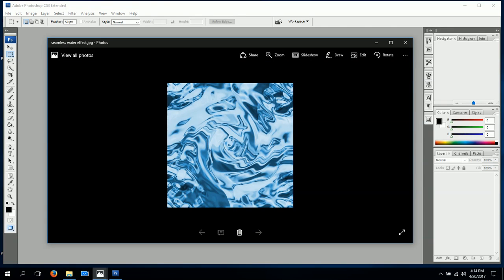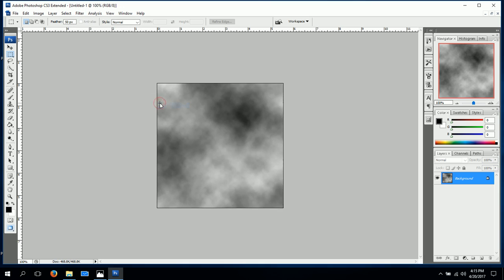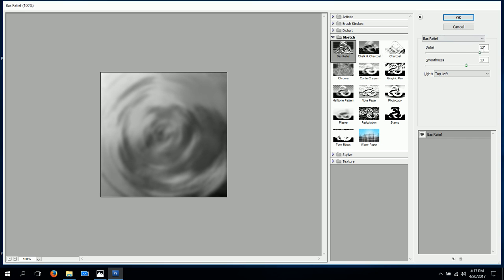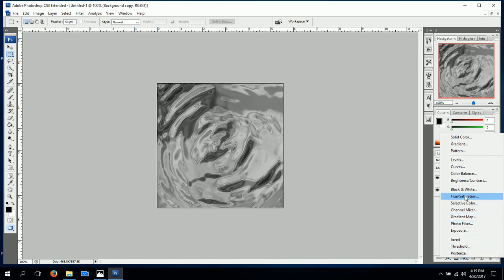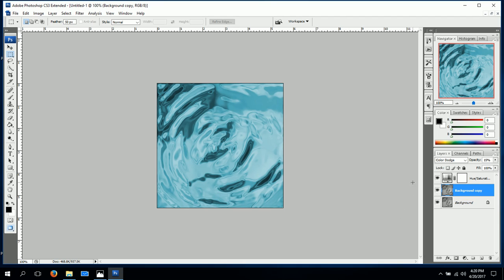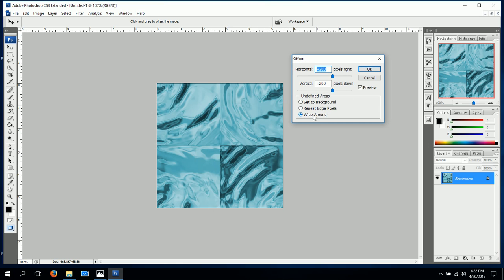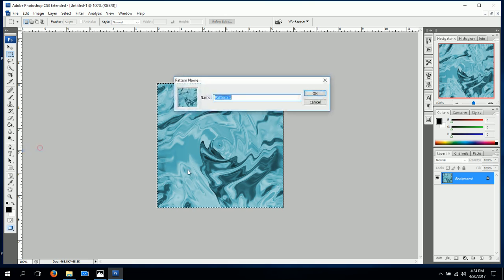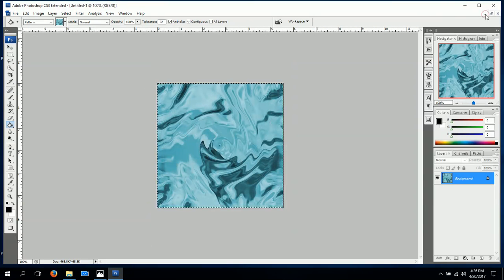Molten metal effect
Create a design that looks like liquid metal or water that can be used as a seamless tile for filling large areas.  This video focuses on combining several Photoshop filters to create the tile effect.